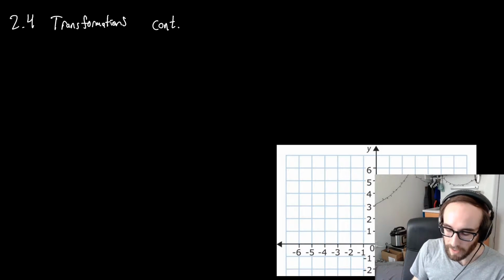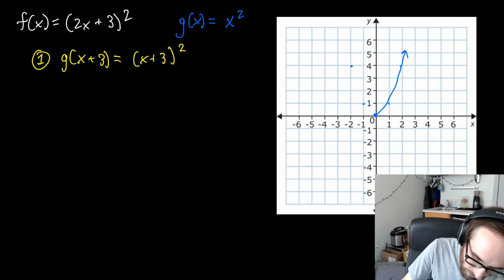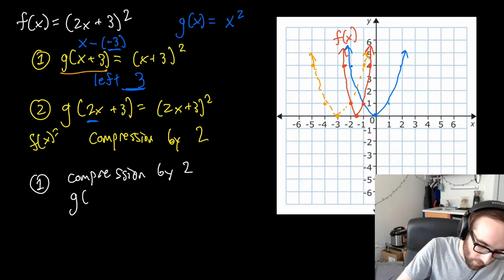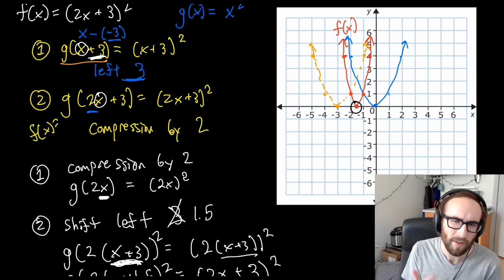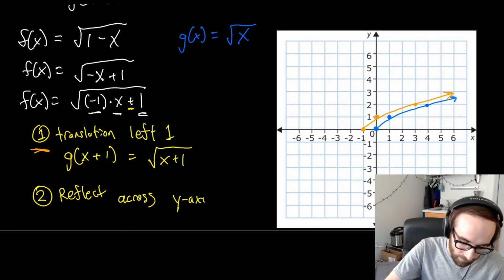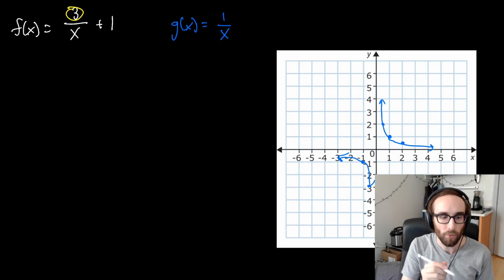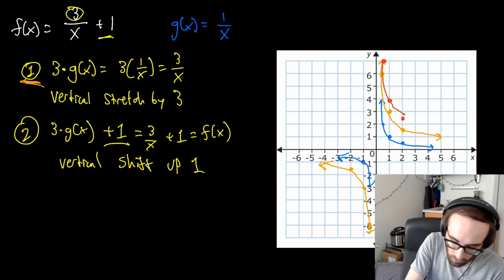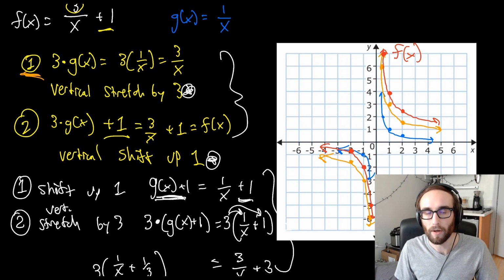Precalculus A 2.4 Combining Transformations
In this video we learn about the importance of the order in which we apply transformations to parent functions.